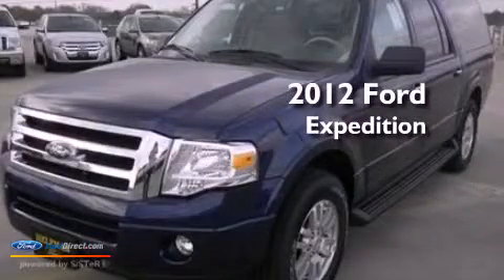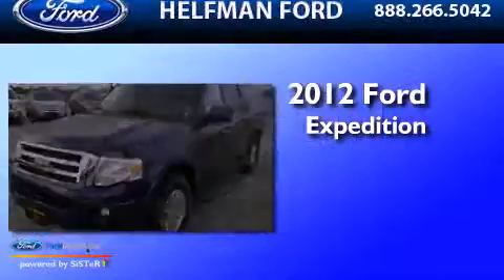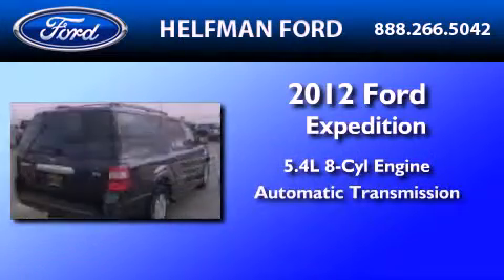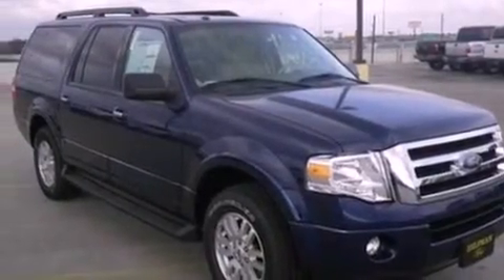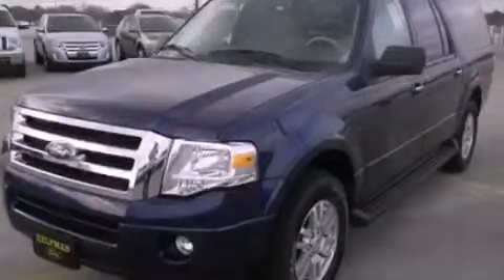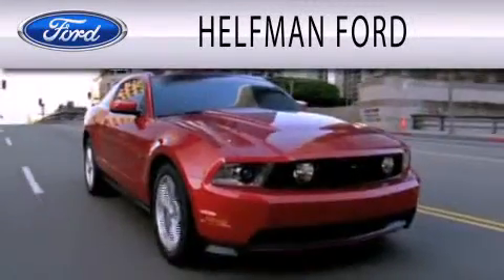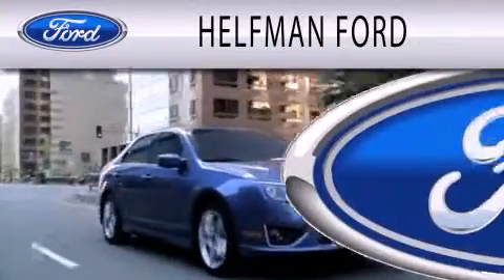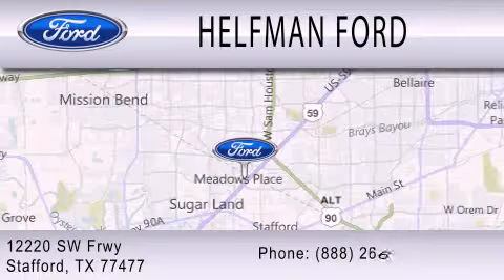2012 Ford Expedition Stafford TX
Year : 2012
 Make : Ford
 Model : Expedition
 Engine : 5.4L V8 24V MPFI SOHC FLEXIBLE FUEL
 Trans . : 6-SPEED AUTOMATIC
 Exterior : DARK BLUE PEARL METALLIC
 Miles : 3

 Stock : PM055